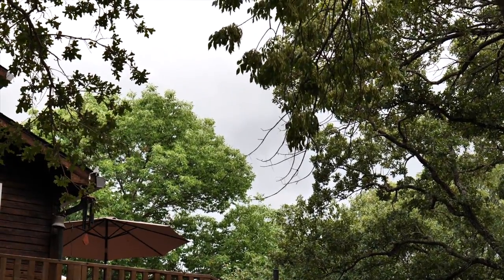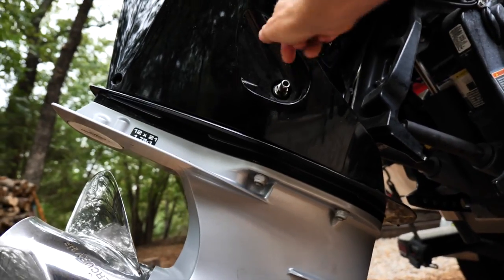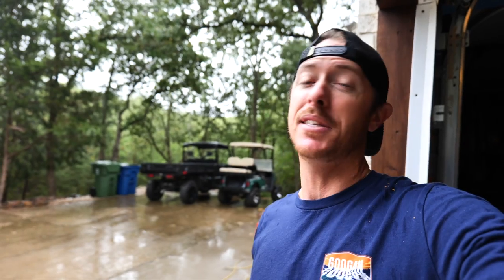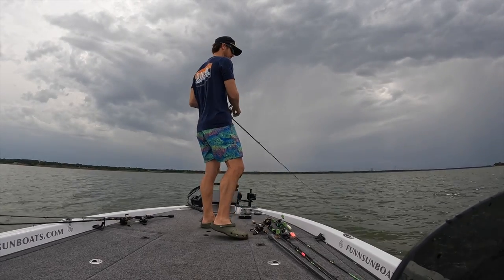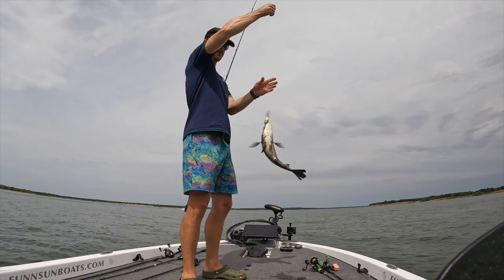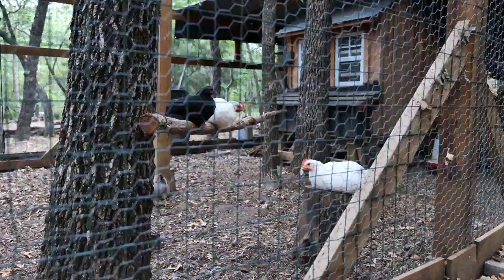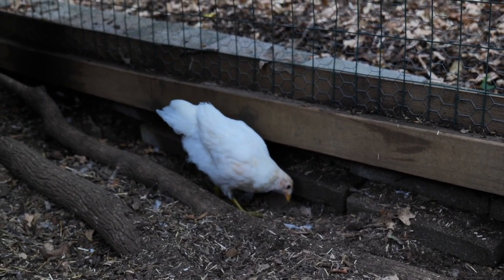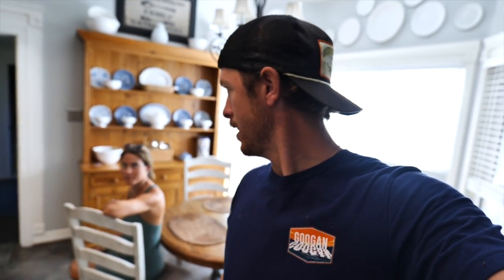Checking Dipsticks & Eating Catfish Eggs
Running the mercury pro xs after a fresh oil and gear lube change, fishing a little and then heading to the kitchen to cook up all parts of the big blue catfish that we caught on a jugline!